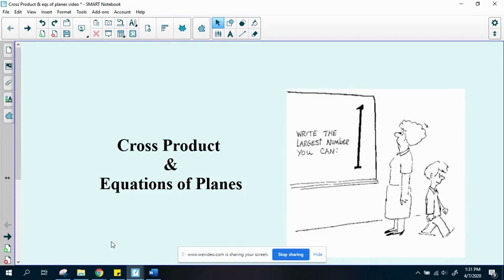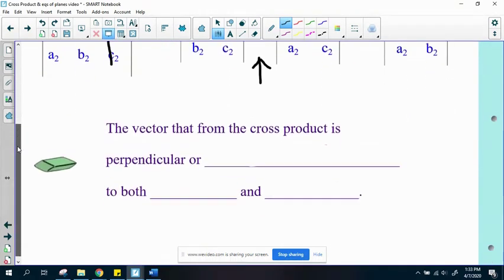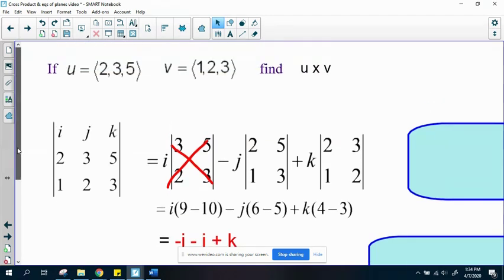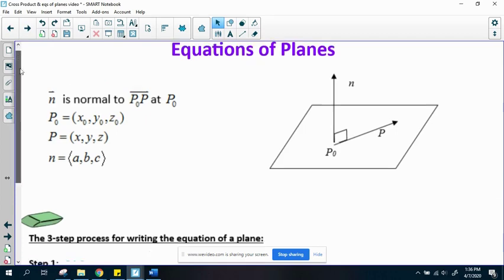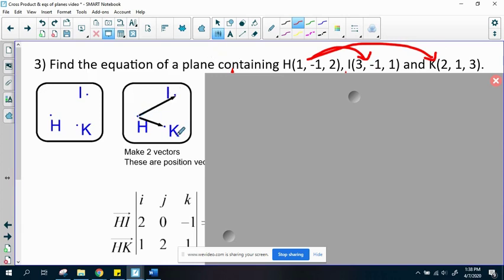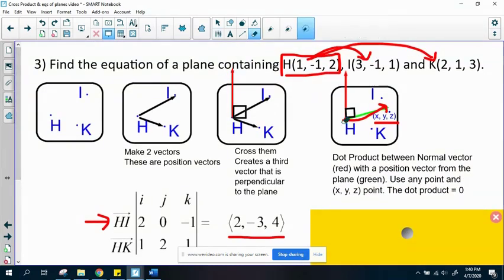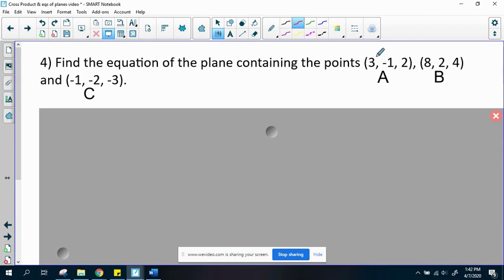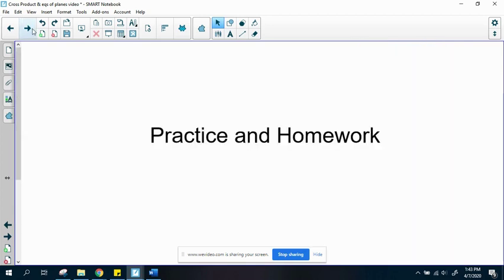Cross Product & Equations of Planes